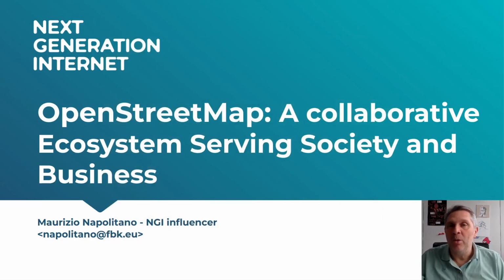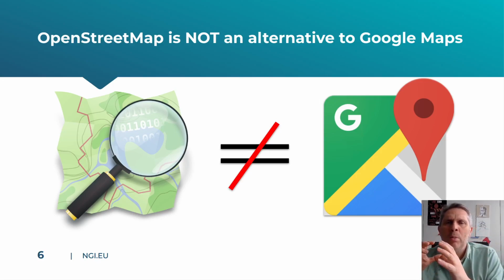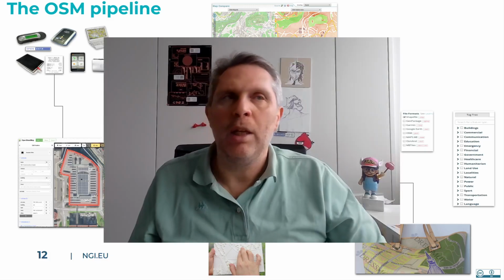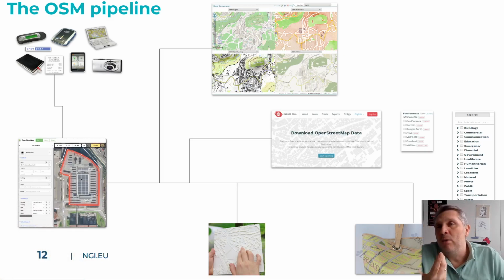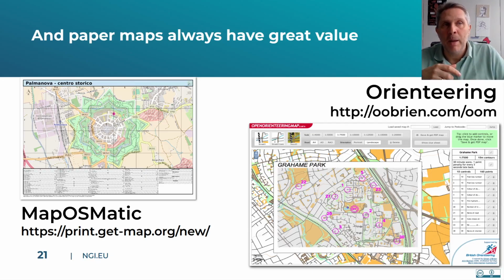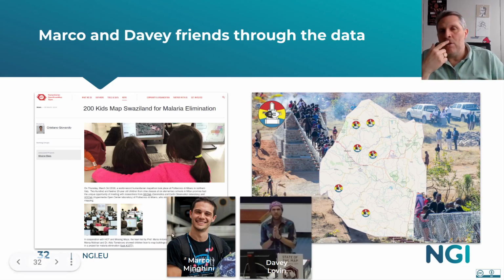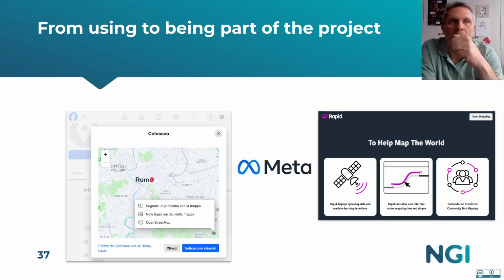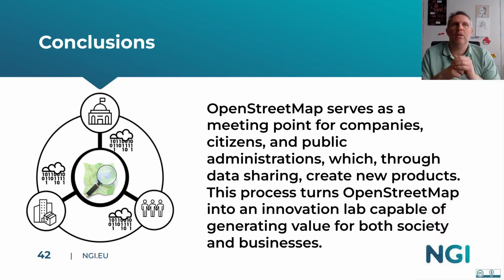NGI Talk - Maurizio Napolitano - OpenStreetMap: A collaborative Ecosystem Serving Society & Business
In today's interconnected world, accurate geographic information is crucial for various applications, from urban planning to logistics. OpenStreetMap (OSM) stands out as a solution, offering a collaborative mapping platform that democratises access to geospatial information.

Led by Maurizio Napolitano, this webinar will showcase how OSM catalyses innovation in both the private sector and public infrastructure due to its collaborative nature of providing a common good (open data).

👉 Whether you're an activist or an entrepreneur, you must take advantage of this unique chance to discover how this dynamic ecosystem generates tangible benefits for society and businesses.